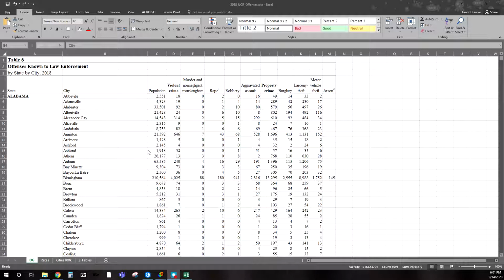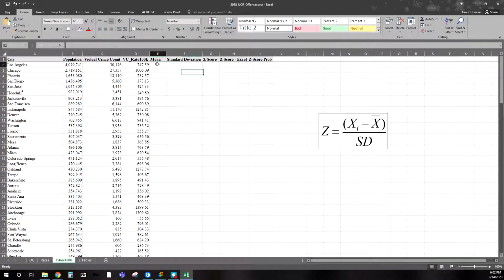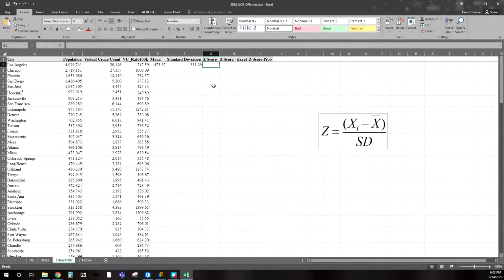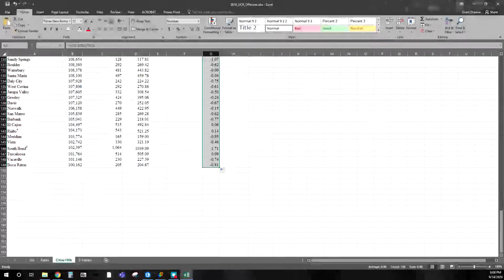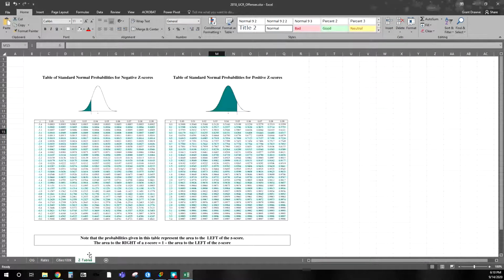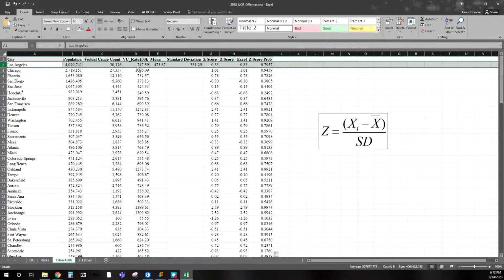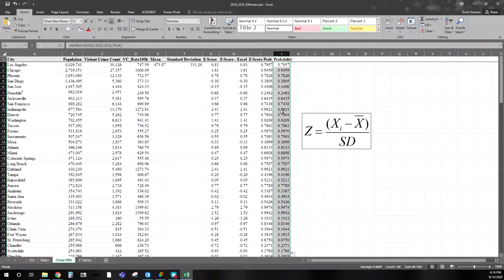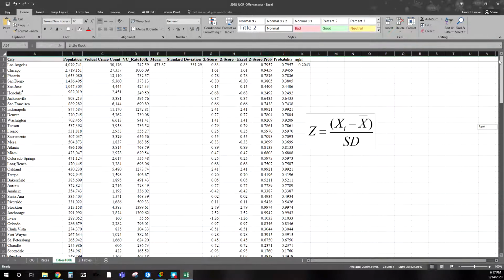Excel: Calculating Z-Scores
Examples of how to calculate z-scores in Excel and probability of distribution using UCR 2018 Violent Crime Data (Table 8).